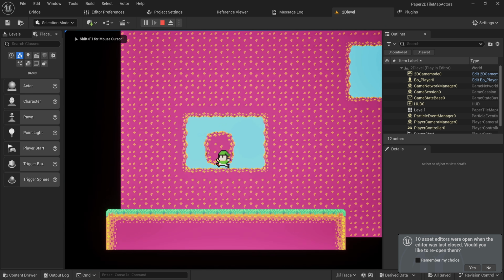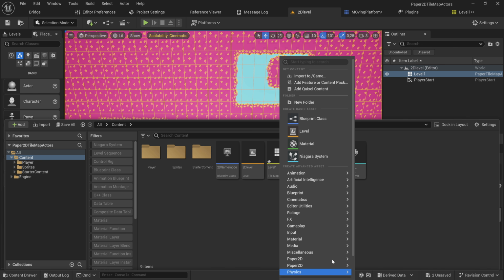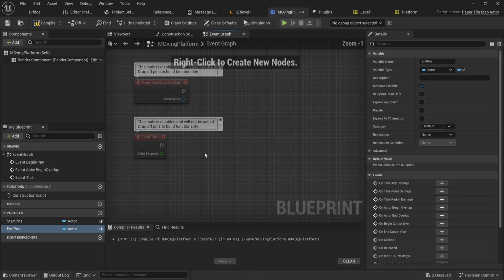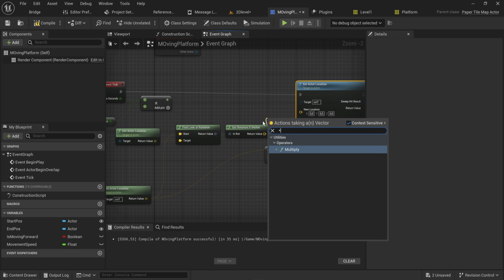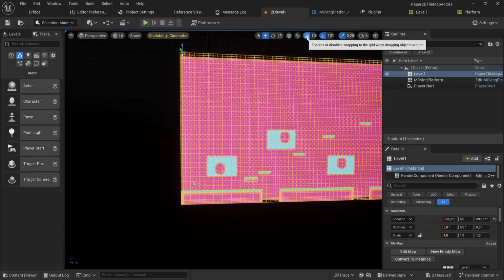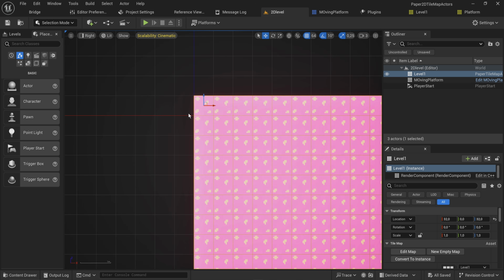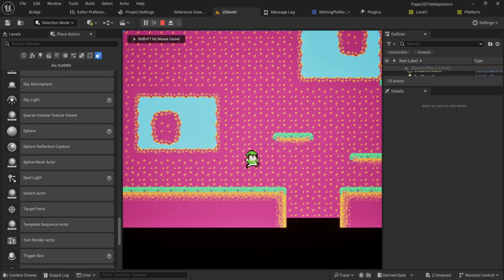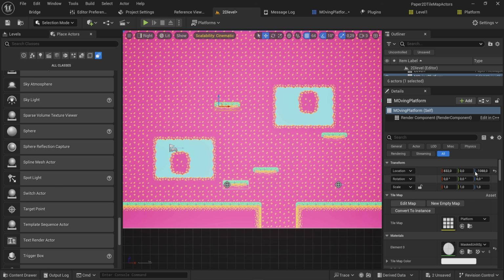Tilemap Actors - Unreal 2D Course #5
Unreal Can make 2D games!! well, it's not amazing for it but it certainly beats learning another engine if you're already familiar with unreal and just want to make something 2D, or better yet, make something with a mix of 2D and 3D, that's where this really shines! In this course we'll go over the basics to get you familiar with how so start working with Paper2D and a little bit of PaperZD.